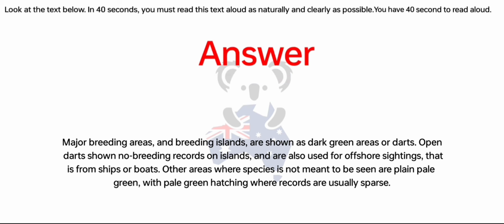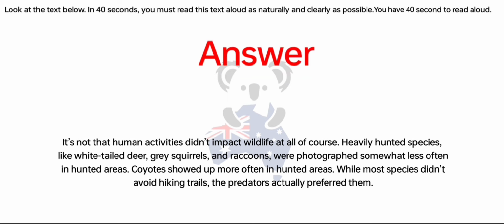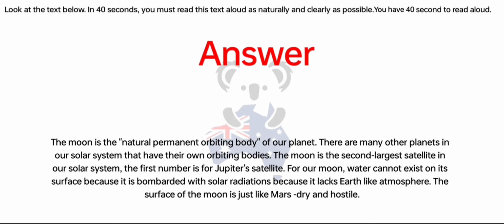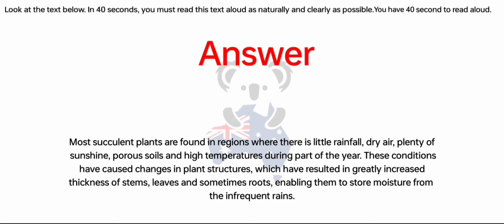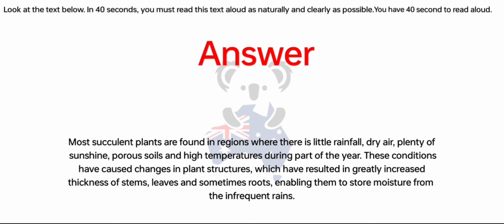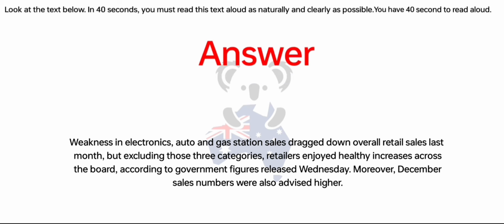PTE Speaking Read Aloud (Part-6) May 2024 - Exam Prediction / read aloud pte.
PTE Speaking Read Aloud (Part-6) May 2024 - Exam Prediction / read aloud pte 2024.

Ready to take your Read Aloud performance to the next level?

Instructions:📖

- Use the 30 to 40 seconds before the microphone opens to skim the text and understand the topic
- Use the punctuation and give appropriate pauses where ever they are required.
- Being reading as soon as the tone sounds and the recording status changes to blue bar.

🔔📘 Elevate your PTE Academic preparation with our latest video! Join us for an immersive Read Aloud practice session designed to enhance your speaking skills and boost your confidence. 🚀✨

📌 Search led